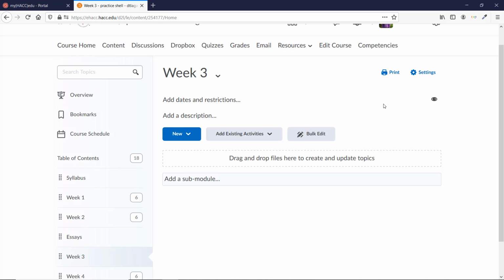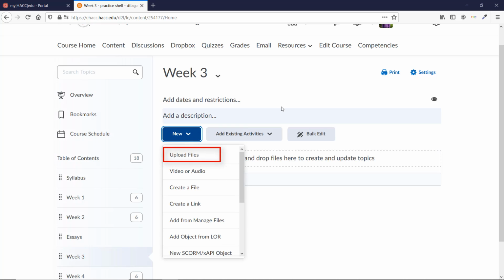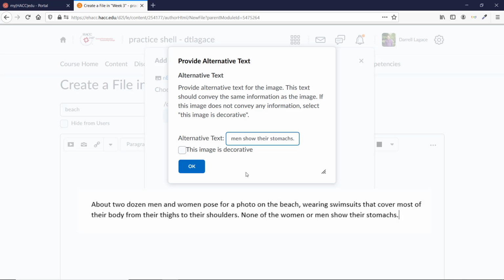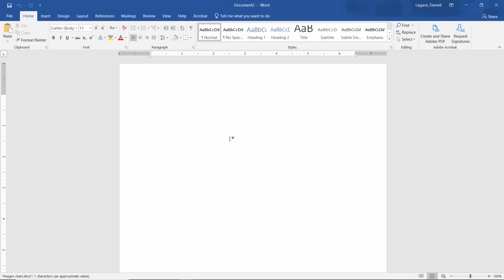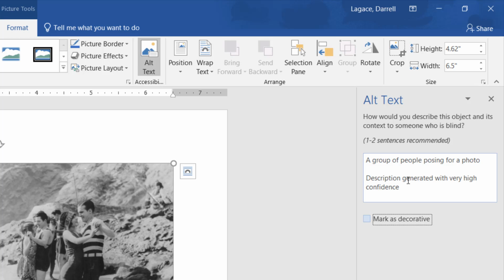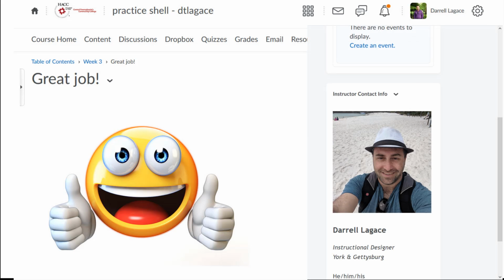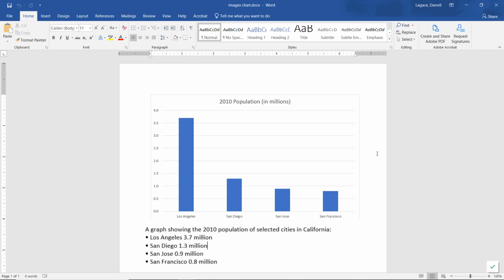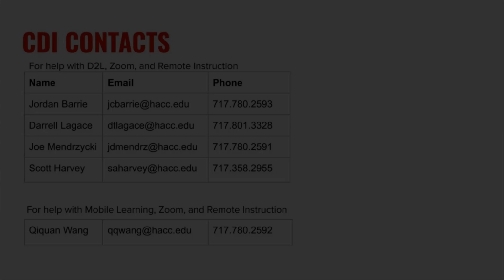Making Images Accessible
This will show you how to add Alt Text for your images in D2L, Word, and PowerPoint. This makes those images accessible for someone who is visually impaired and using a screen reader.
1:18 How much detail to give?
2:05 Adding Alt Text in D2L
3:28 Adding longer text description in D2L
4:02 Adding Alt Text in Word or PowerPoint
5:06 Marking images as "decorative"
6:10 Description for complex images and charts